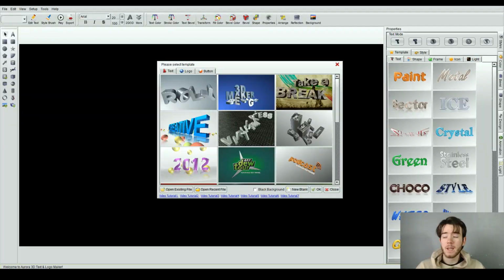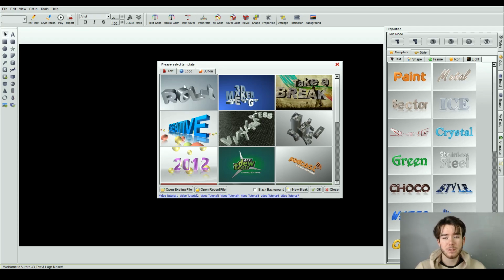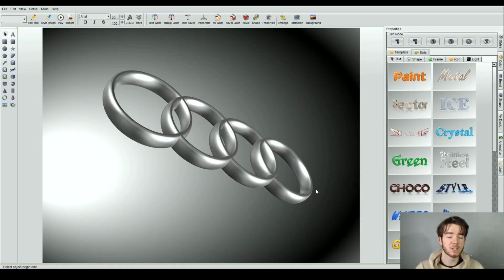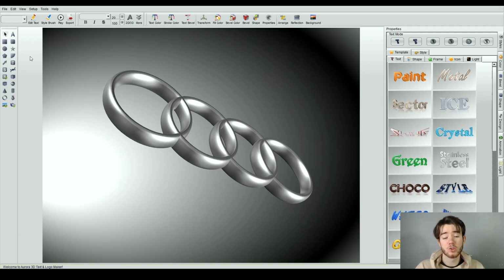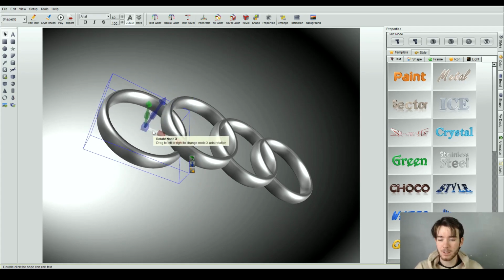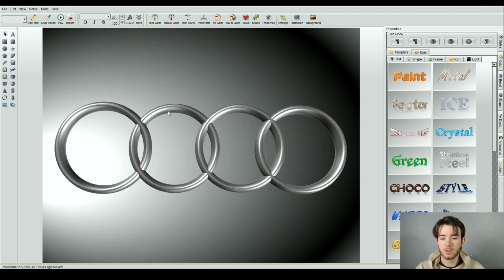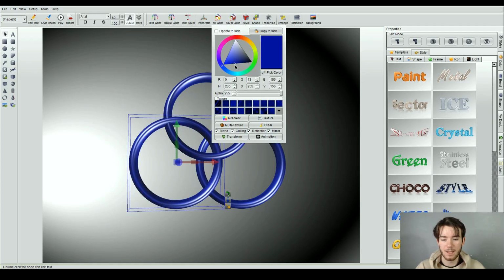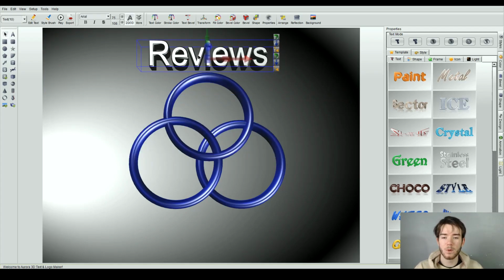Aurora 3D Text And Logo Review - Create Logos with Amazing 3D Effects!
Aurora 3D Text And Logo  Review: Ready to see the power of Aurora 3D Text And Logo ? I'll be showcasing all the things you want to discover about Aurora 3D Text And Logo in this Aurora 3D Text And Logo  review!

In this Aurora 3D Text And Logo review Ill be answering the following questions:
1. What is Aurora 3D Text And Logo and what does it do
2. How does Aurora 3D Text And Logo work
3. The pros and cons of using Aurora 3D Text And Logo
4. Who should use Aurora 3D Text And Logo ?
5. How to get started with Aurora 3D Text And Logo

🕐Chapters🕐
0:00 Aurora 3D Text And Logo Review
0:10 Aurora 3D Text And Logo Discount
0:20 Exploring Aurora 3D Text And Logo Dashboard
0:40 What is Aurora 3D Text And Logo ? Answered
01:50 Pro's and Con's of Aurora 3D Text And Logo
06:00 Getting started with Aurora 3D Text And Logo
06:30 Who is Aurora 3D Text And Logo for?

Aurora 3D Text And Logo is a 3D design software used to create 3D text, logos, and graphics. It is a powerful and versatile tool used to create professional looking 3D graphics. It includes features like over 500 templates, multiple text effects, color gradients, and more. It also includes features like 3D extrusion, 3D rotation, an import and export feature, and more.

Aurora 3D Text And Logo is priced at $49.95 for the standard edition and $99.95 for the professional edition.

The pros of Aurora 3D Text And Logo include the ability to create professional looking 3D graphics quickly and easily, the wide range of templates and effects, and the ability to import and export 3D files. Additionally, the software is easy to use and can be used by individuals with any level of design experience.

The cons of Aurora 3D Text And Logo include the fact that the software can be quite expensive for some users. Additionally, some users may not need all of the features that the software offers and may want to opt for a simpler 3D design software.

My Aurora 3D Text And Logo conclusion is that if you need a powerful and versatile 3D design